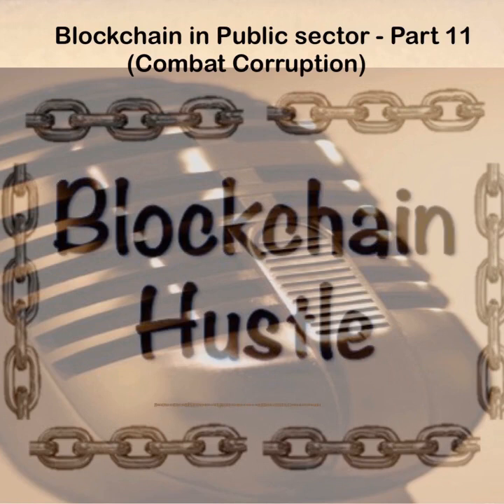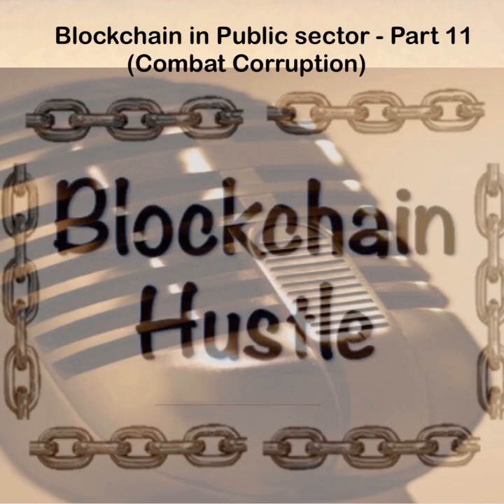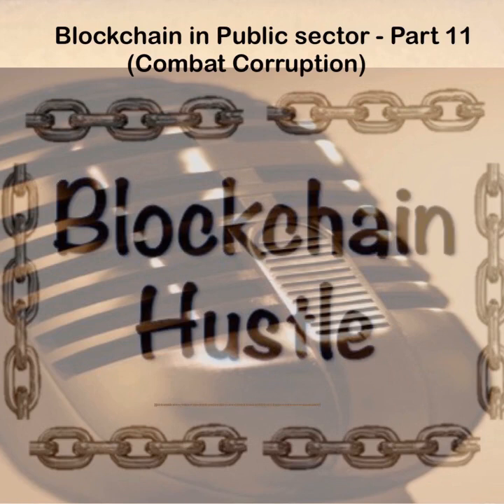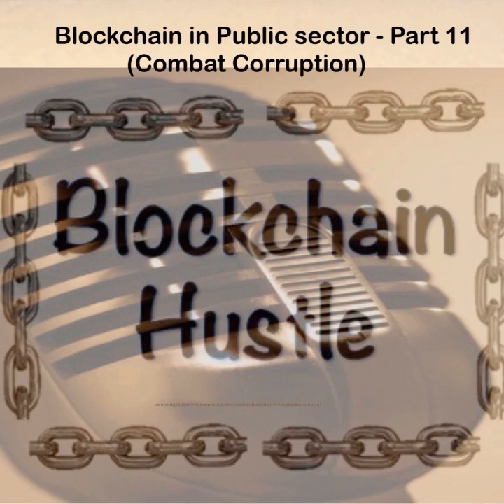Episode 18: Blockchain in Public sector - Part 11 (Combating Corruption)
How to solve a problem like corruption?

Corruption is strongly associated with opaque, hidden transactions, distorting of documents and records. Blockchain provides transparency, and immutability. Corruption is associated with centralization and misuse of power - a strong link is observed between number of intermediaries and corruption. And Blockchain is all about decentralization. So, can blockchain help curb corruption and instill trust in public services? Possibly so.

A look at how blockchain can potentially serve as a strong anti-corruption instrument - in this 11th episode of Blockchain in Public sector series.

Welcome to the Blockchain Hustle where I take a look at some interesting plays of how blockchain technology is opening up new business vistas across multiple industries.

TIME STAMPED SHOW NOTES:

[00.17]    Introduction to this episode
[01.45]    Blockchain as an anti-corruption instrument
[02.27]    Corruption subjects
[02.57]    Registration of assets
[04.12]    Tracking of transactions
[06.01]    Identity management
[06.53]    Elections/Voting

LEAVE SOME FEEDBACK:
I hope this content will be valuable to you. What should I talk about next? Please let me know by writing to me.